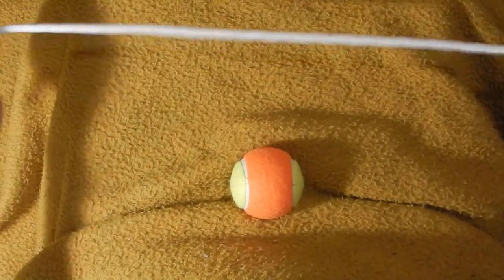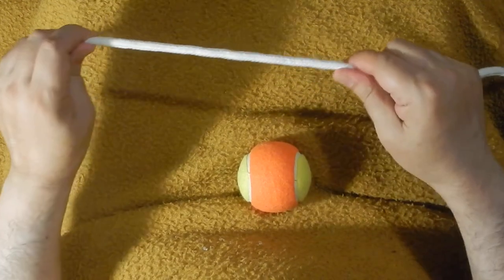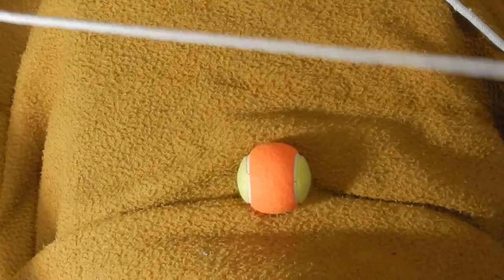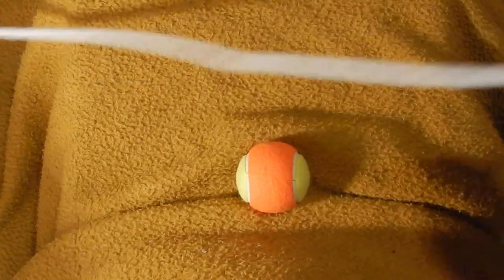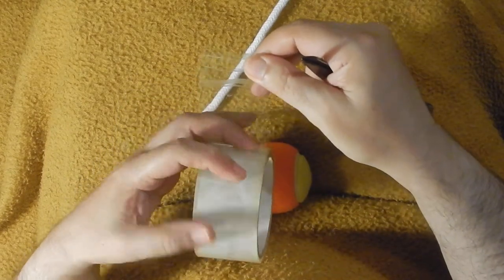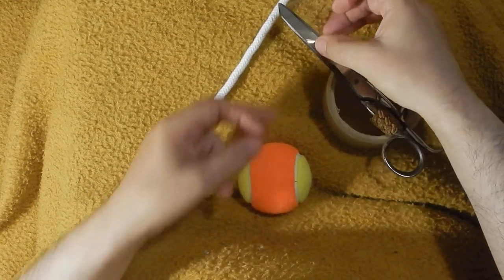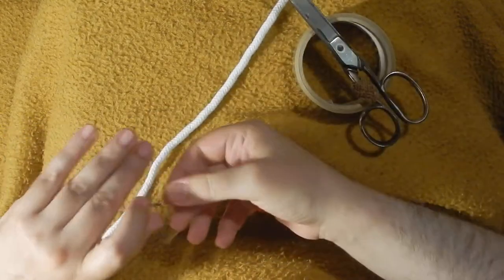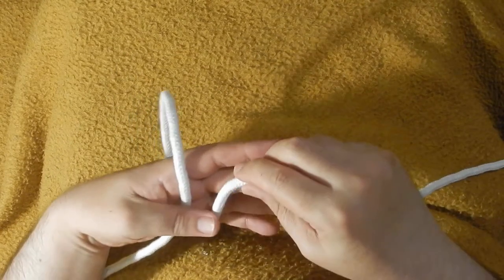Monkey's Fist : The Packing Tape Method Step By Step Tutorial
How To Do A Tennis Ball Monkey's Fist Useful For Macrame Artists.